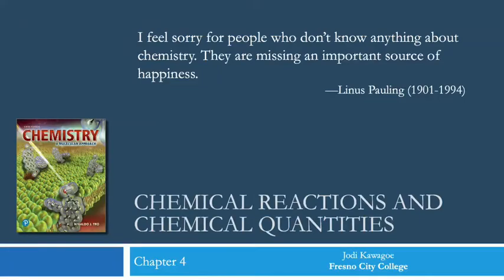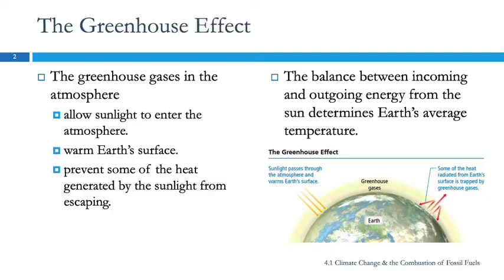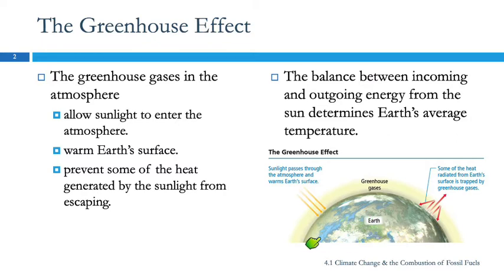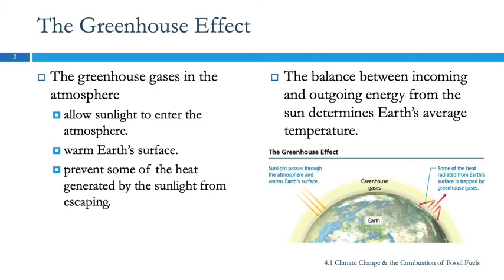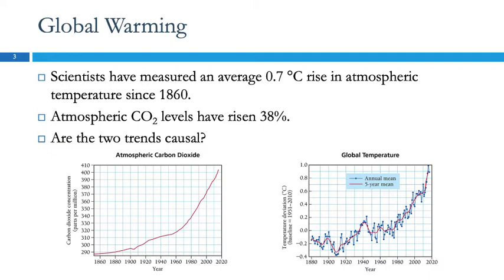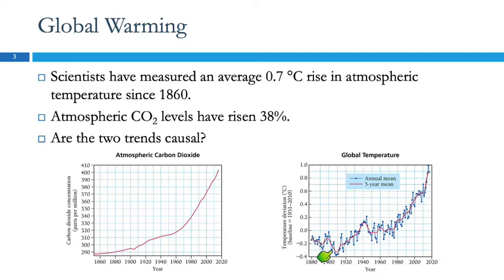4.1 T Climate Change & the Combustion of Fossil Fuels